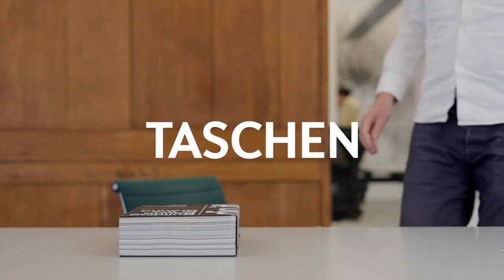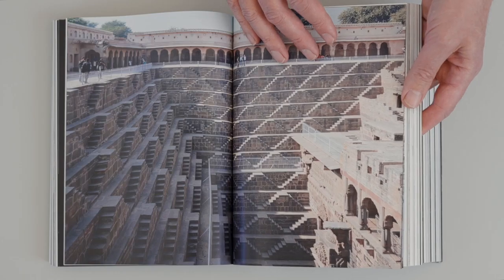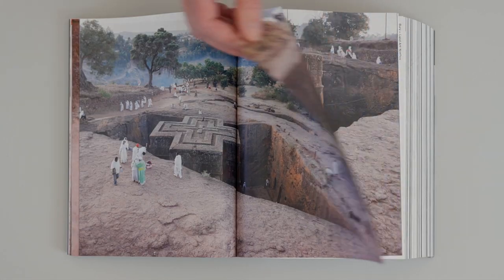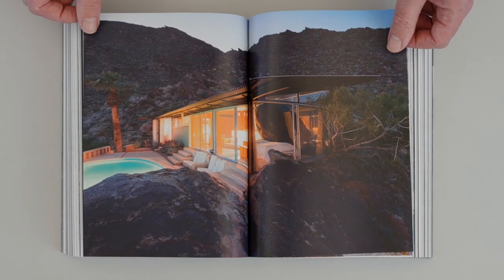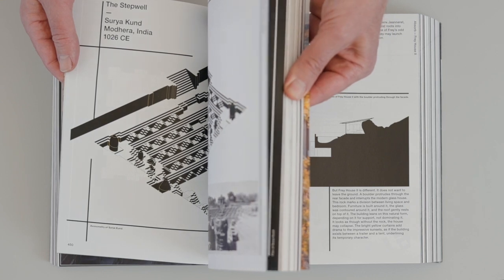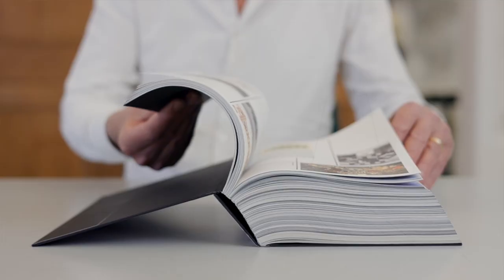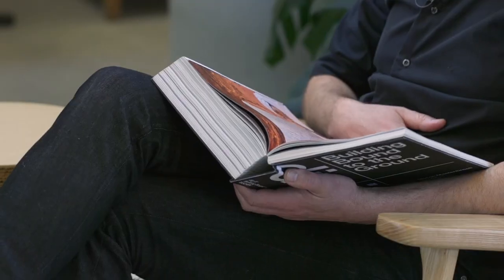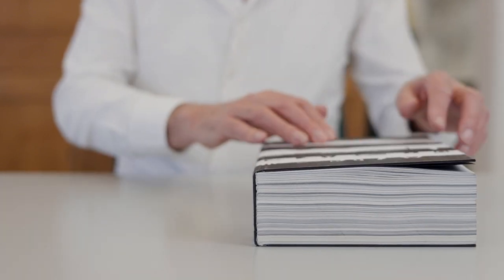Bjarne Mastenbroek. Dig it! Building Bound to the Ground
Dig deep into the origins of building. The ground, now often used as a passive foundation for going higher, is rife with possibilities. Bjarne Mastenbroek investigates the relationship architecture has, had, and will have, with site and nature. Through the photography of Iwan Baan and more than 500 analytical drawings by SeARCH, Dig it! dissects structures from the past millennia—some well-known, some previously overlooked. This global survey of nearly 1,400 pages, designed by Mevis & Van Deursen, brings architecture back in harmony with the Earth’s surface.

Film by Stijn Poelstra